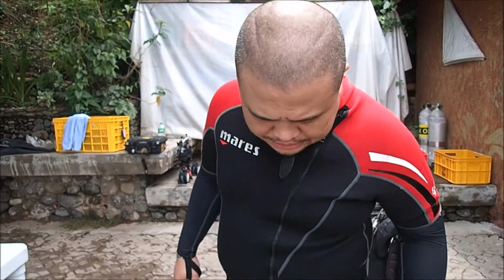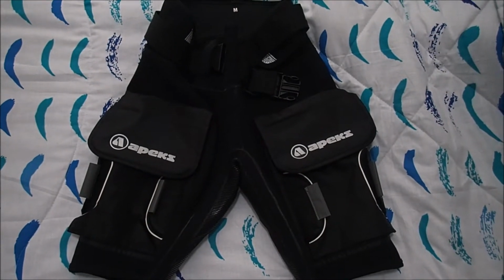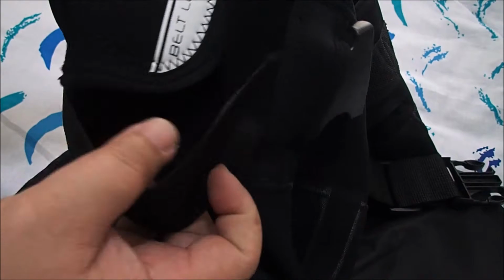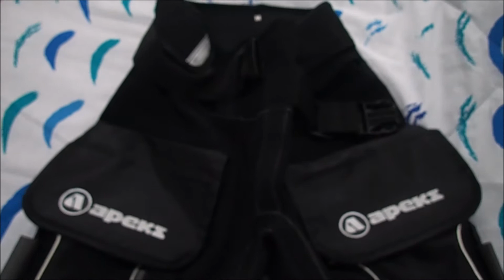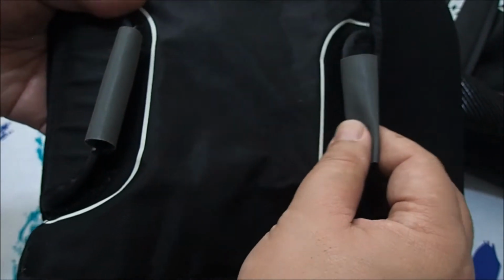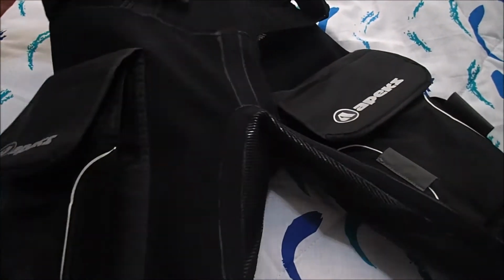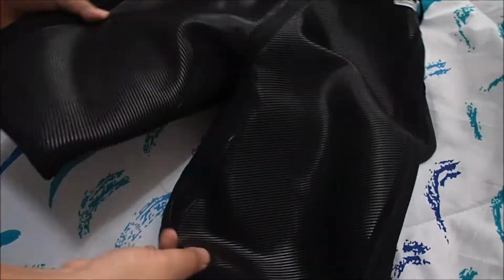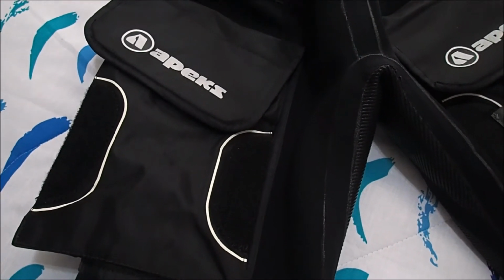Apeks Tech shorts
A review of the Apeks tech shorts